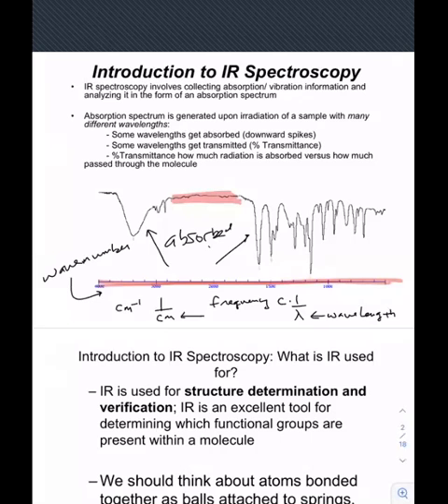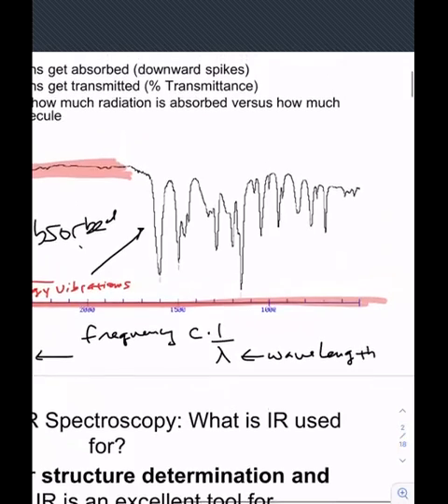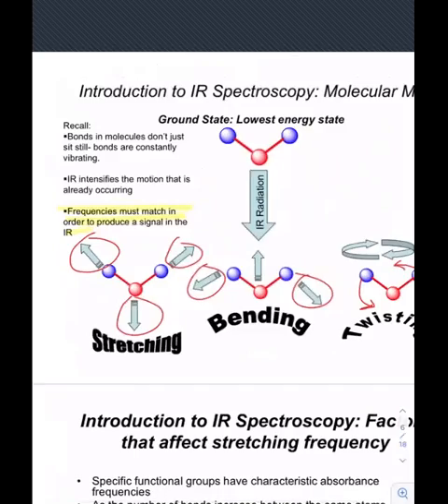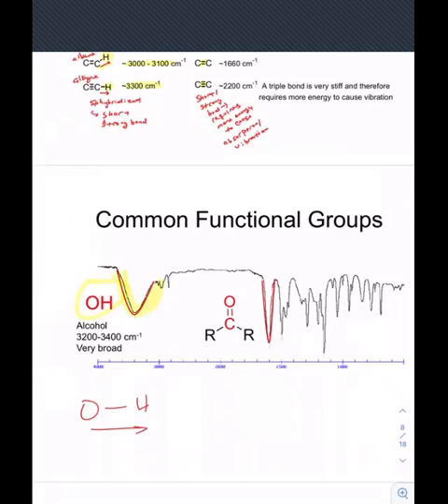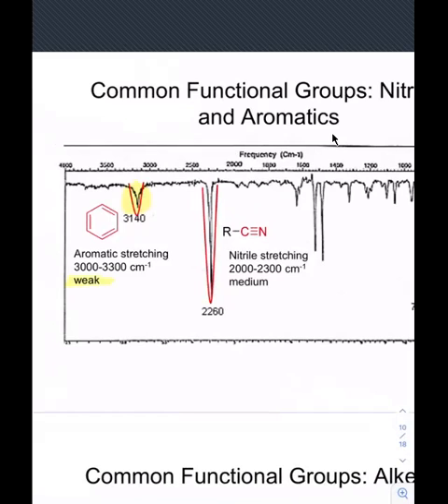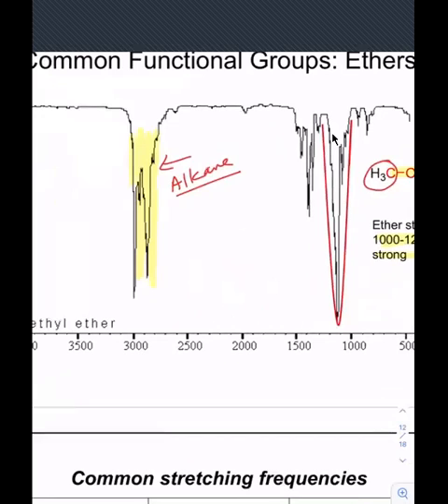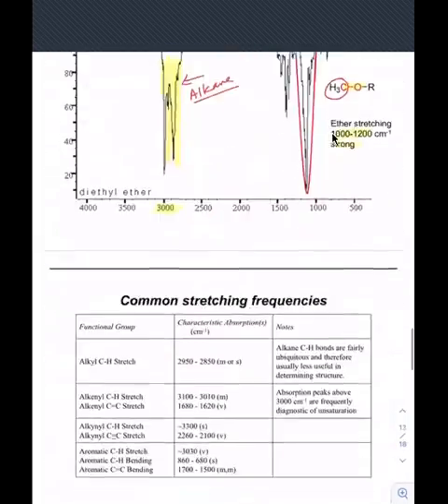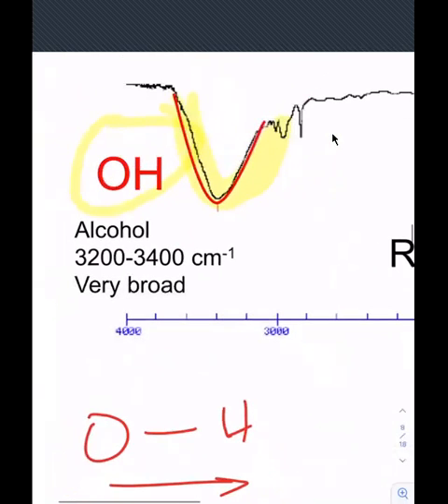CHEM 321-01 11-14-22 Infrared Spectroscopy